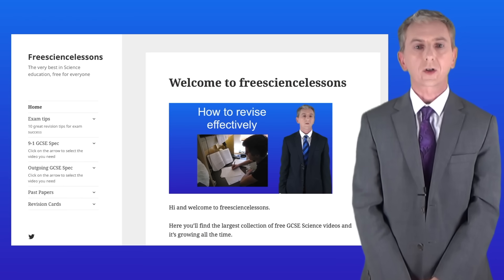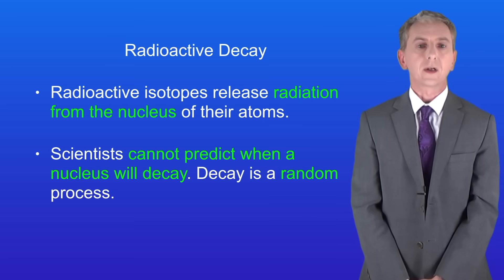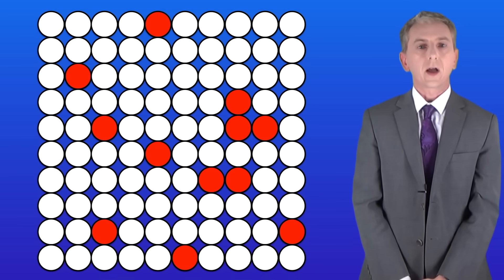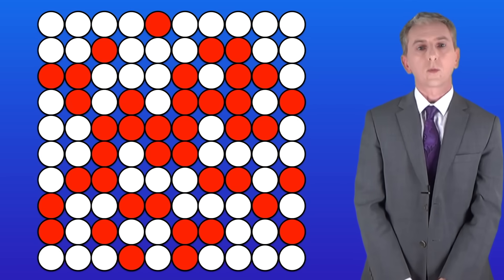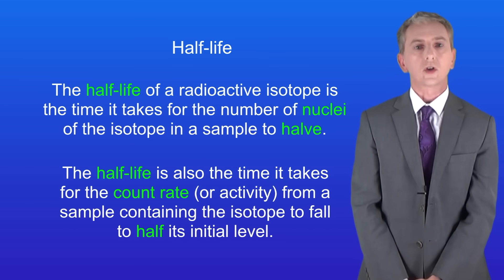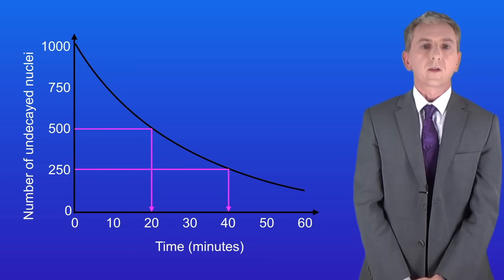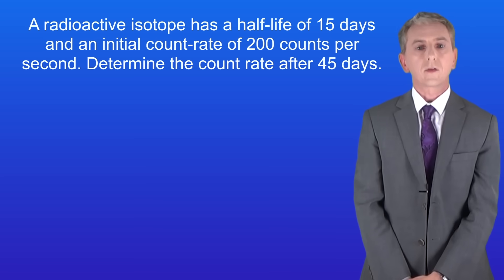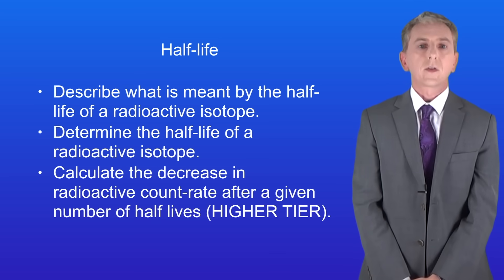GCSE Physics Revision "Half Life"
In this video, we look at what is meant by the half-life of a radioactive isotope. We then look at how to determine the half-life and how to calculate the count-rate after a given number of half-lives.